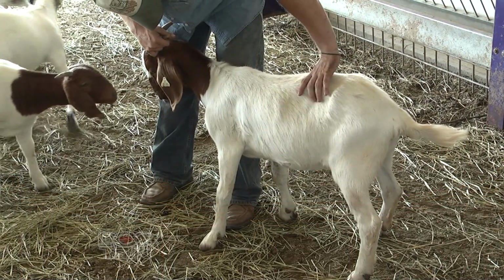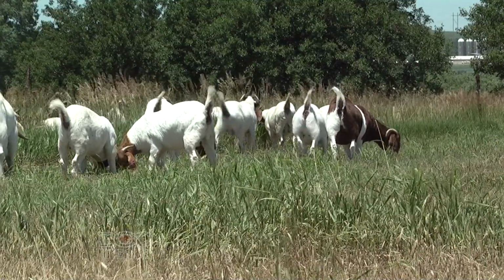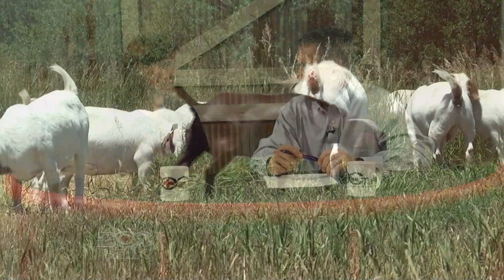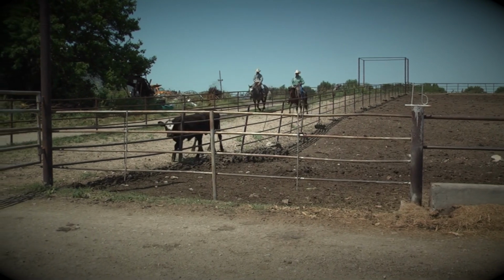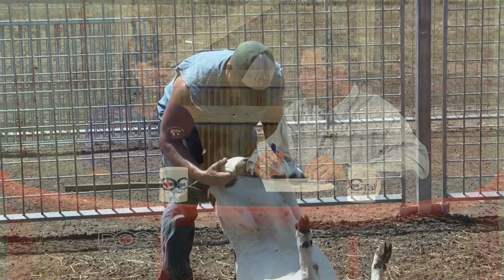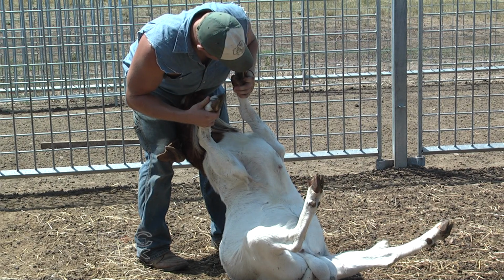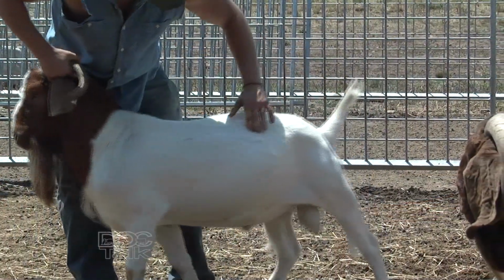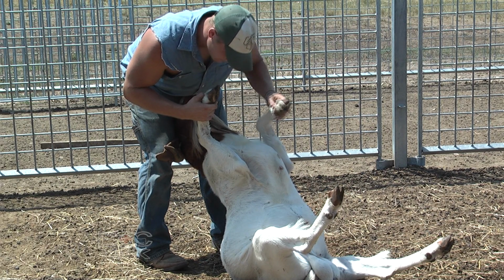DocTalk Show 68 Goat Health Programs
Goat Health Programs